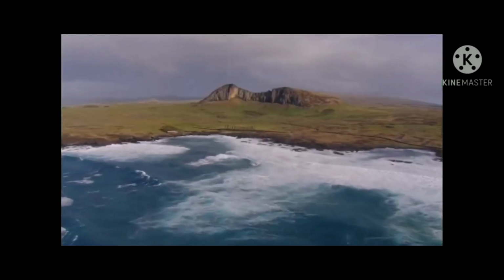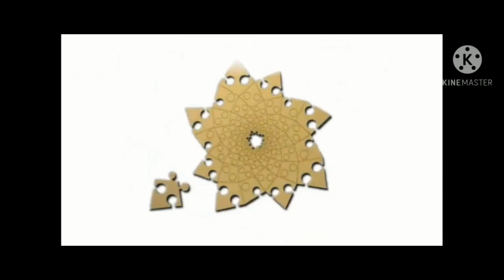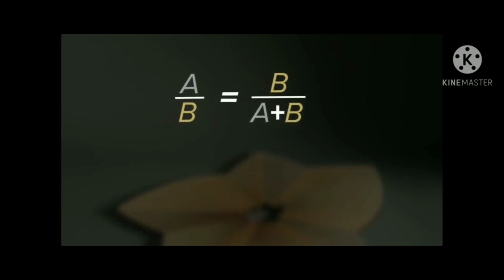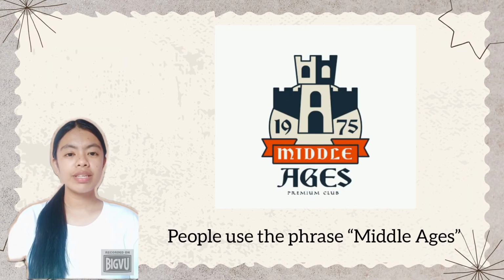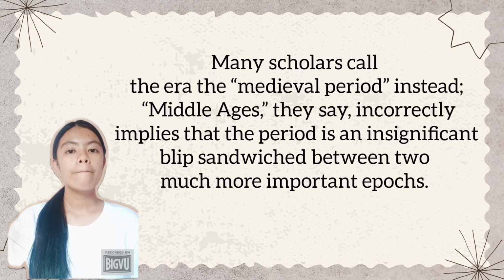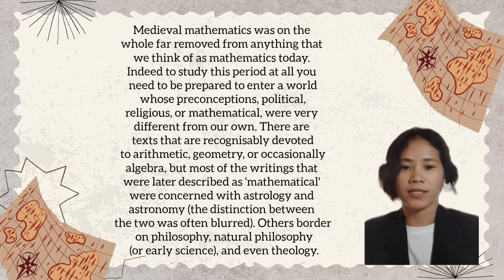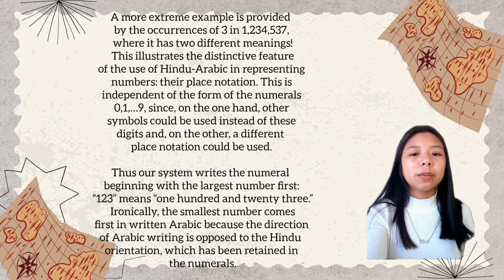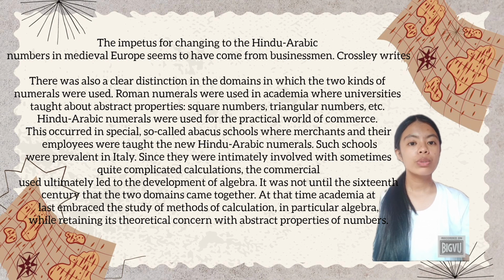MEDIEVAL MATHEMATICS - GROUP 4